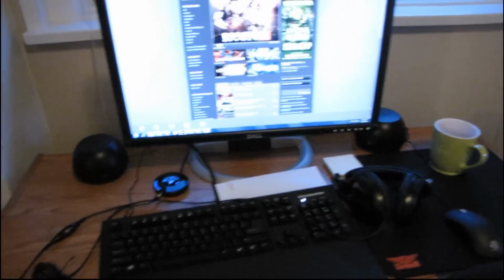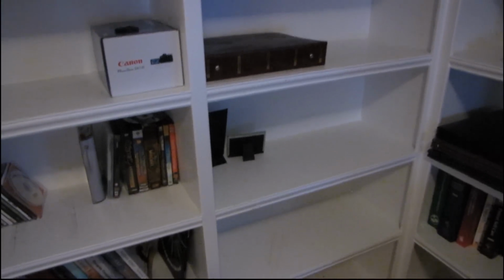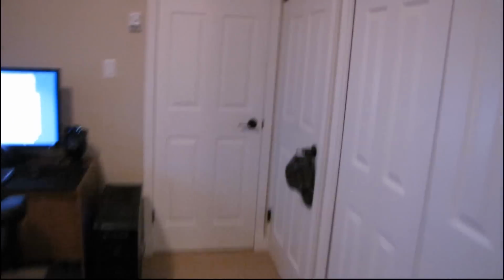Computer Room in My New House Linus Tech Tips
Well I've been asked a lot of times to show my comp room setup to my viewers, and now that I'm finally living in my own place it seems as appropriate a time as any.